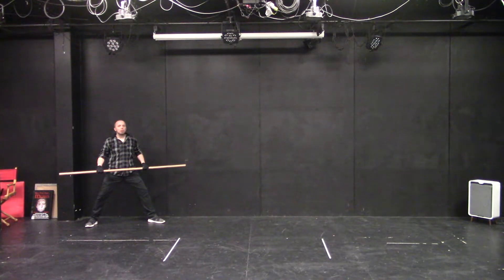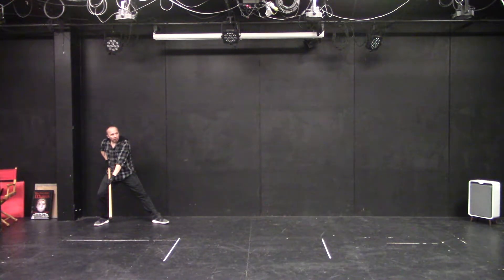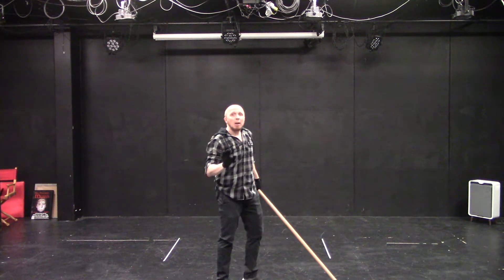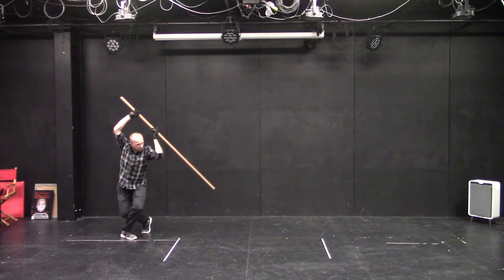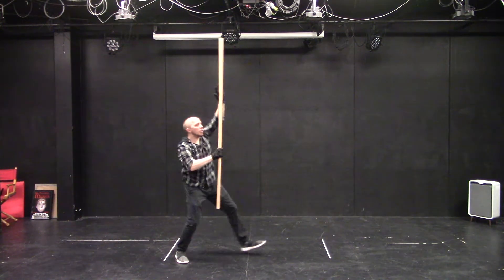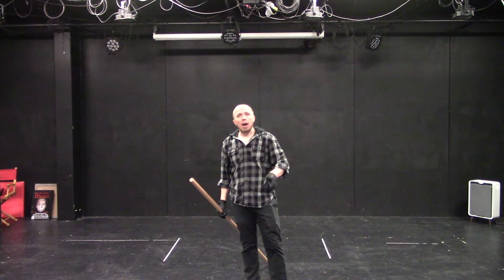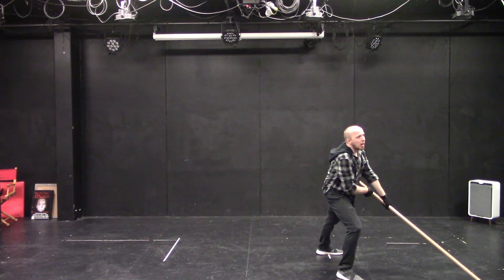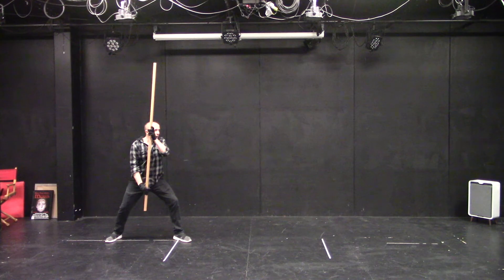Quarterstaff Assessment Choreo part 2